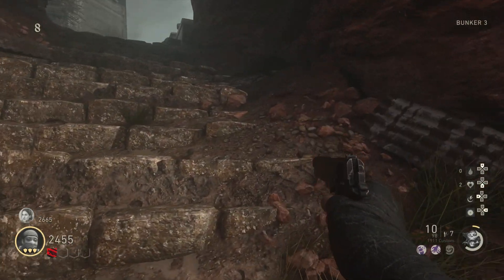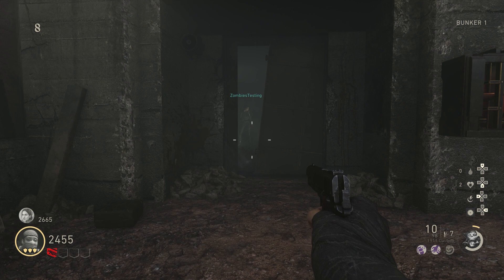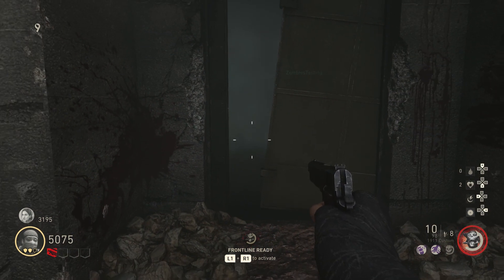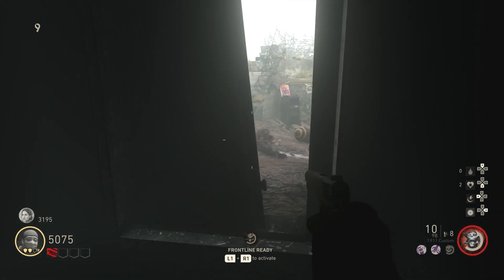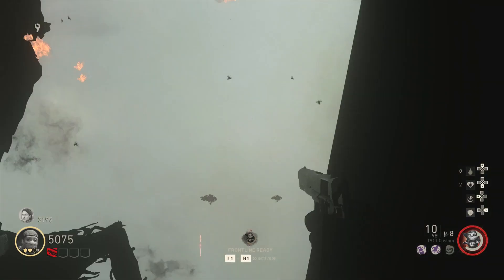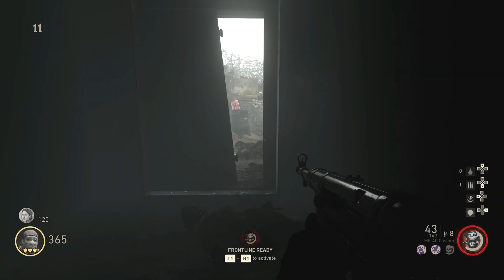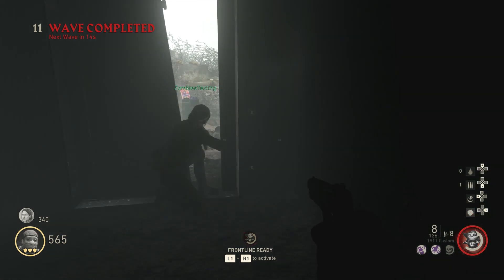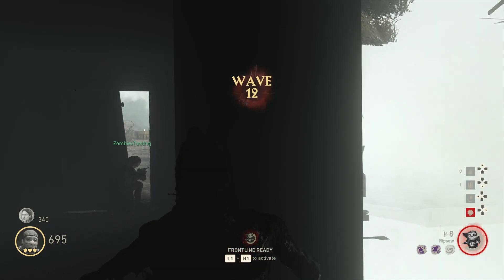((After Patch OUT OF MAP)) Jump Through Wall NO DOWNS "Darkest Shore" WW2 Zombies Glitch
Here is a really easy and fun glitch where you can jump through a wall and out of the map and be in God Mode with no downs on The Darkest Shore. WW2 Zombie Glitches